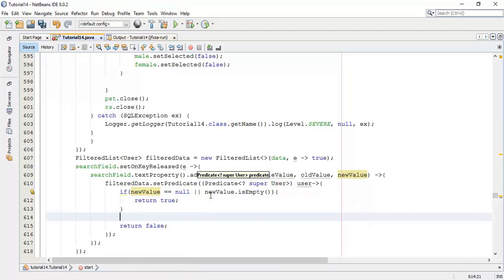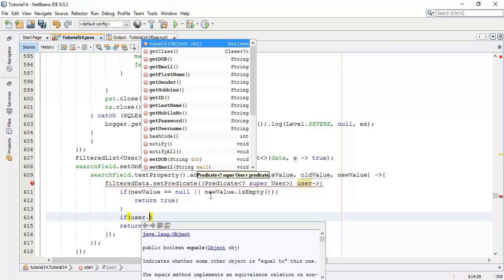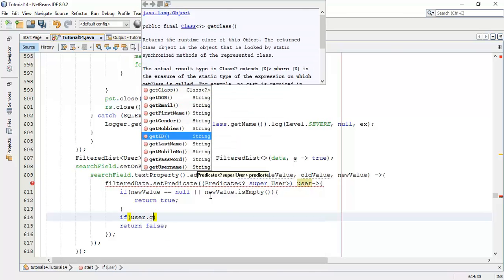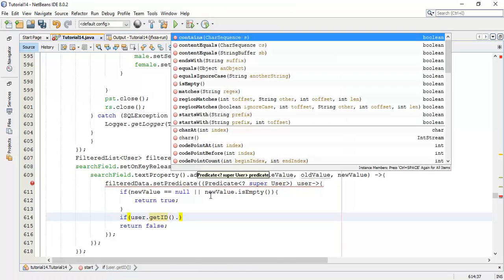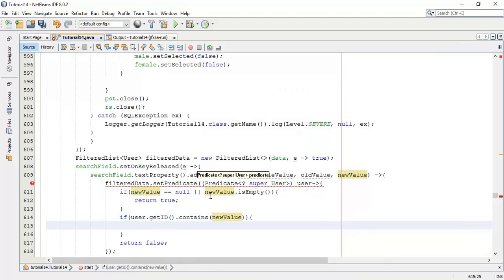JavaFX 8 Tutorial 44 - Search or Filter Table By ID, FirstName and LastName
In this JavaFX 8 tutorial, I have described about how to search or filter table by ID, First Name and Last Name. If you have any question ask me in comment section or you can mail me on and finally if you really liked my work Please Like, Share and Subscribe to my channel.